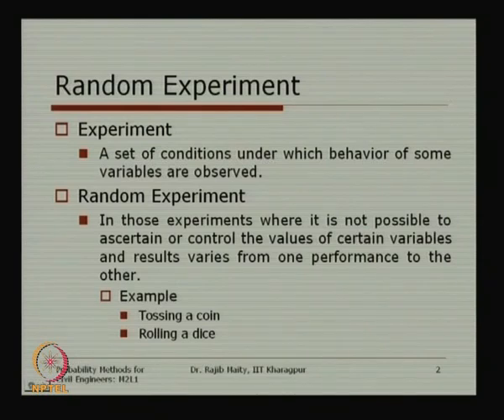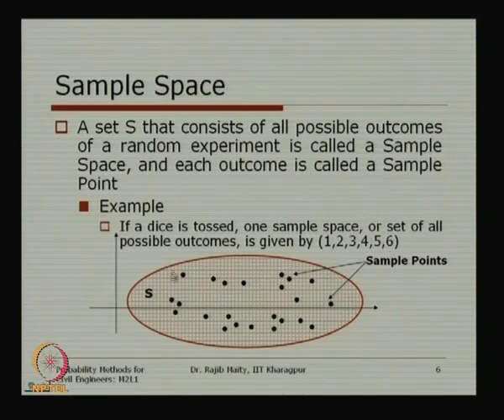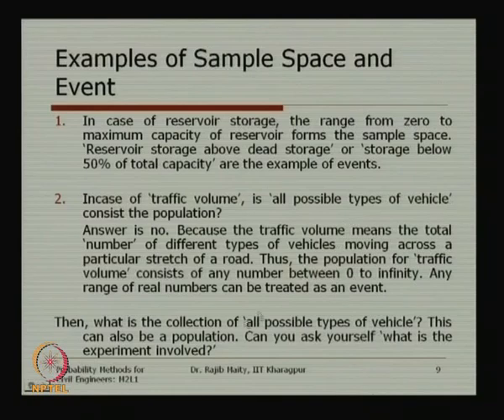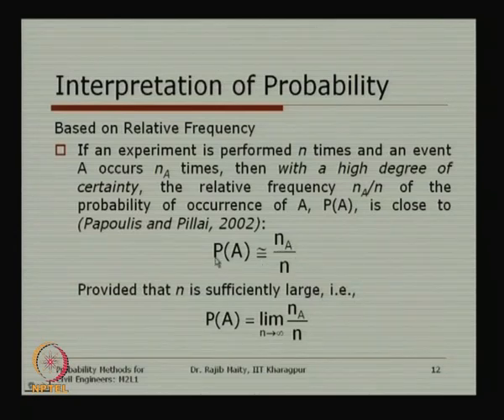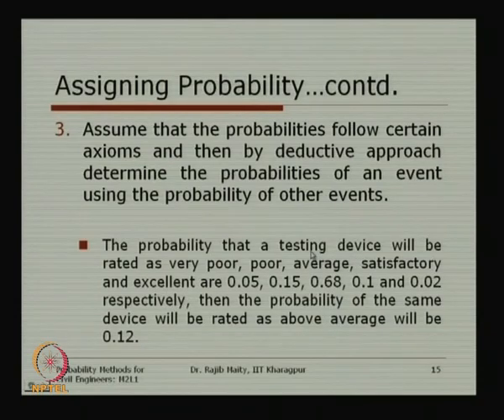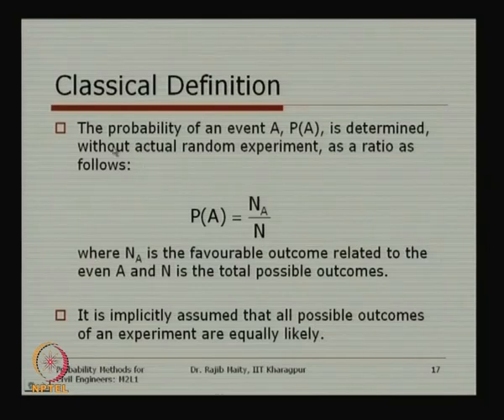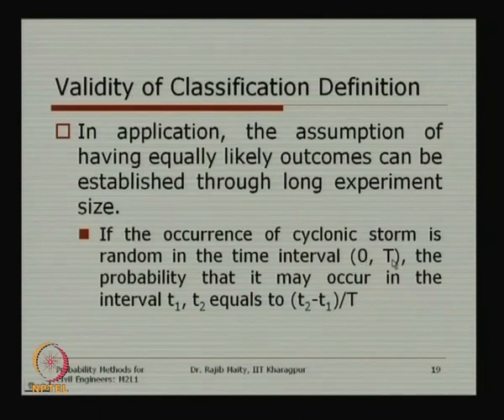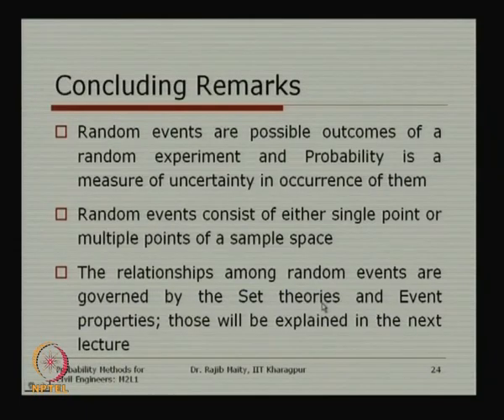Mod-01 Lec-02 Random Events and Probability Concept